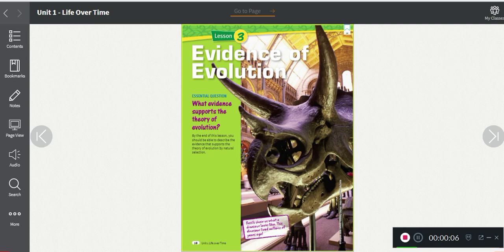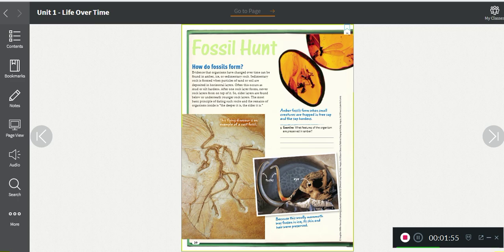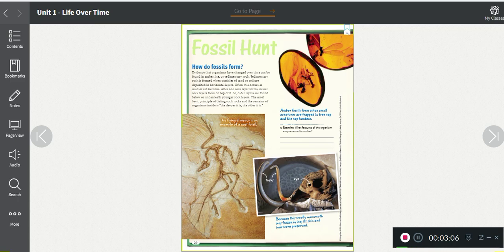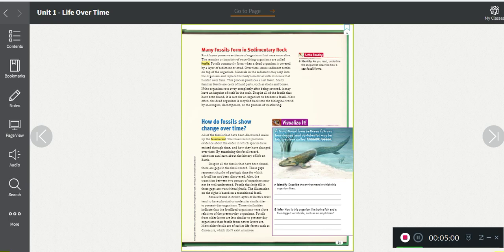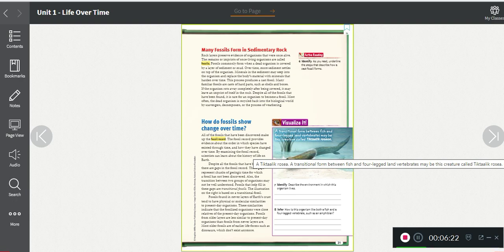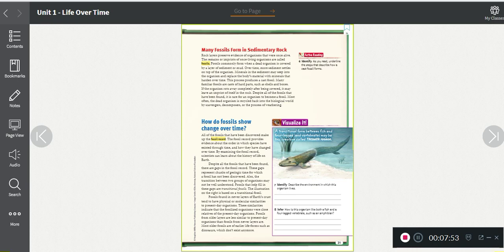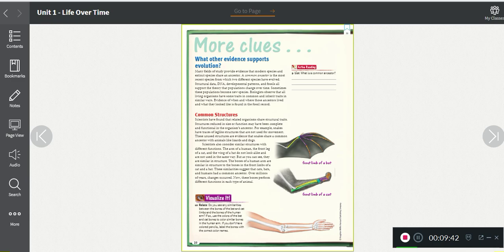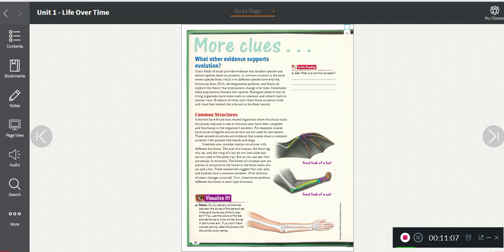Sunday G8 bio Unit 2 L3 part 1